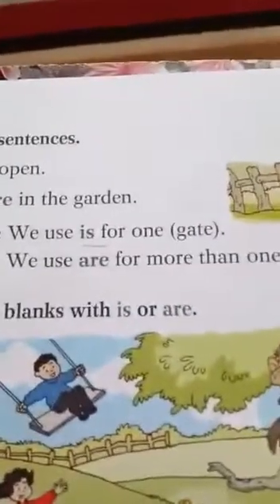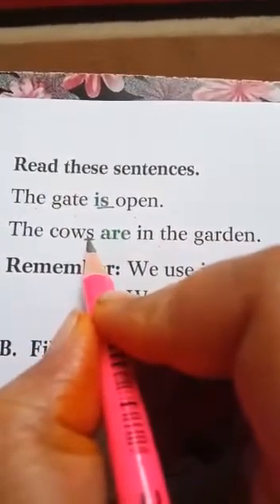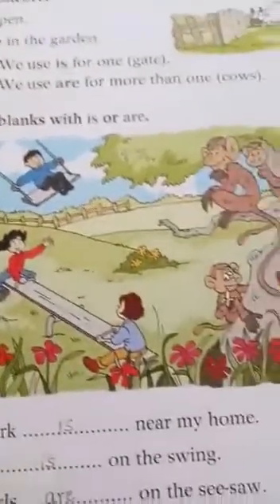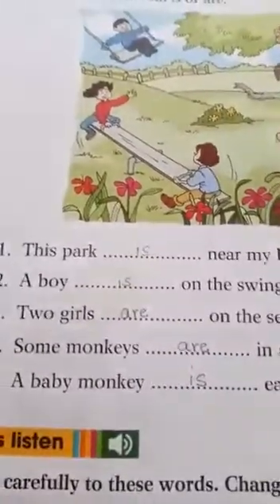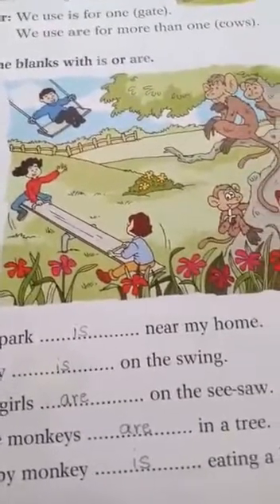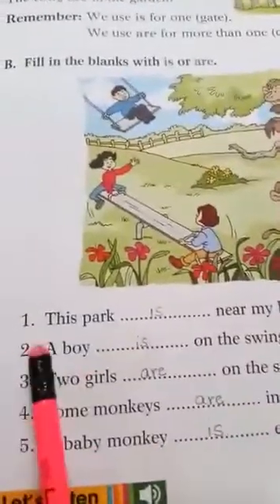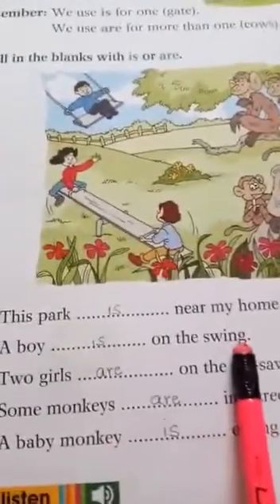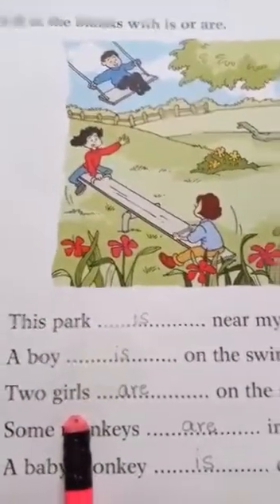English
Inside and Outside